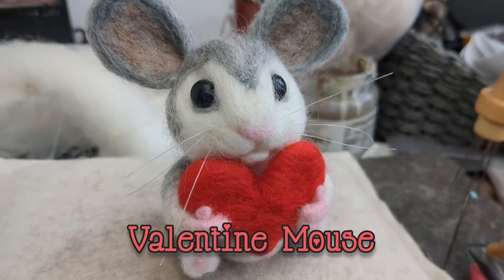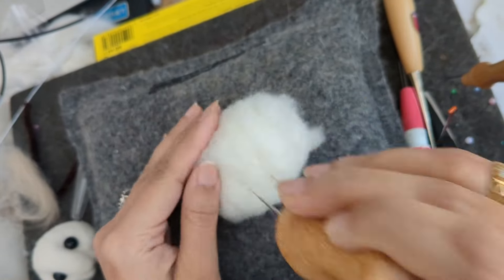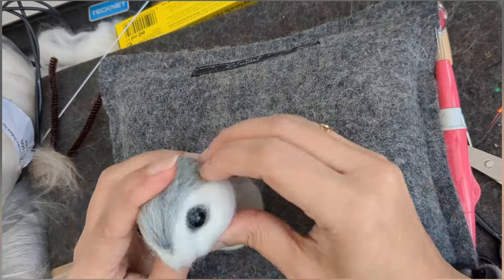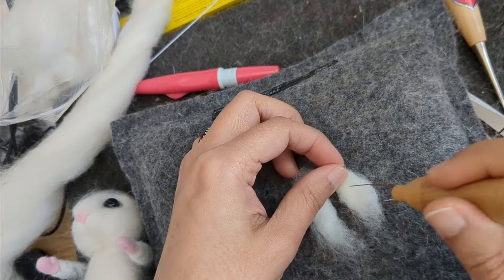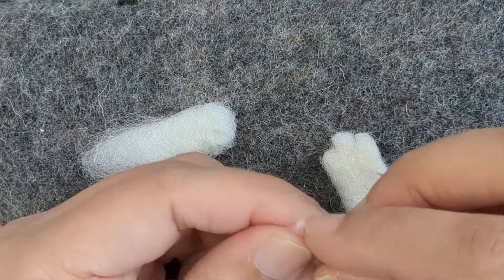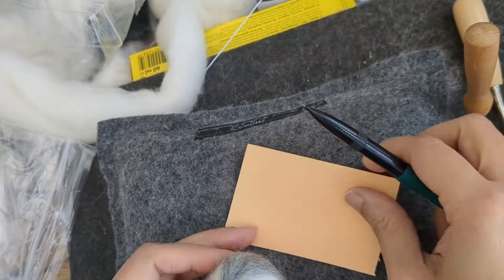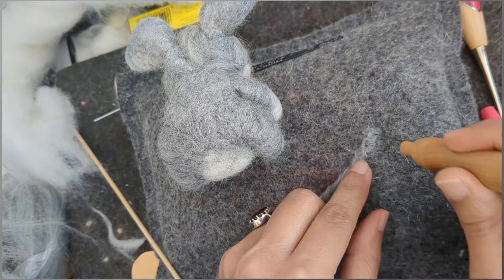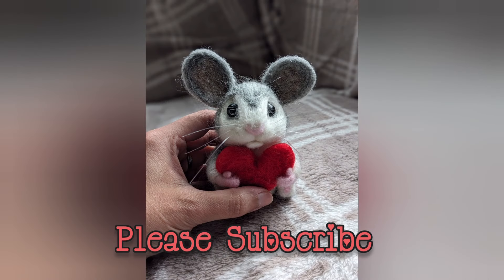Valentine Mouse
In this video I show you how I needle felted a valentine mouse.
It is a step by step video of how I made it. I am a self taught needle felter and I believe that every project teaches you something new. So join me on my journey of felting and discovering.
This mouse is a piece of are and not a toy. It is available on my Etsy shop.